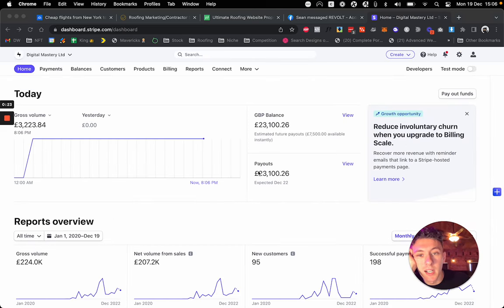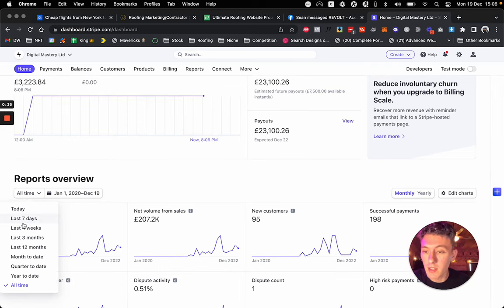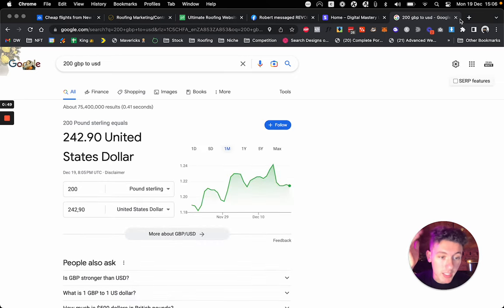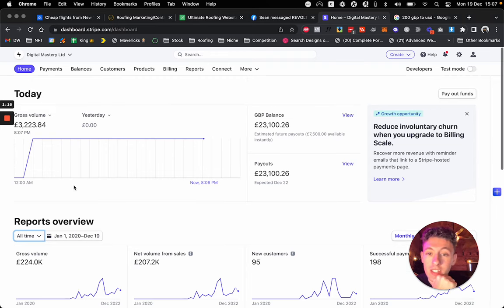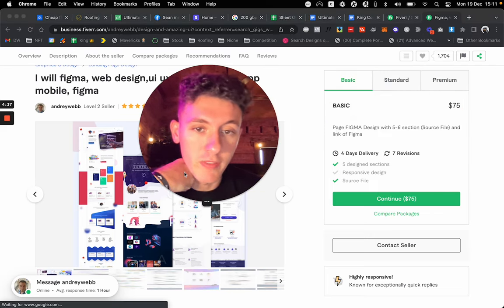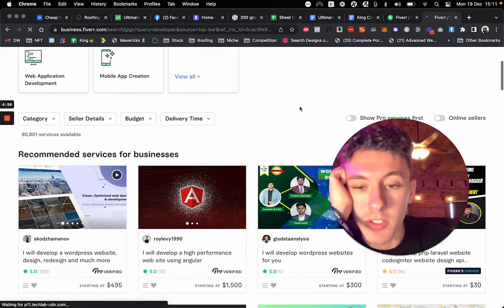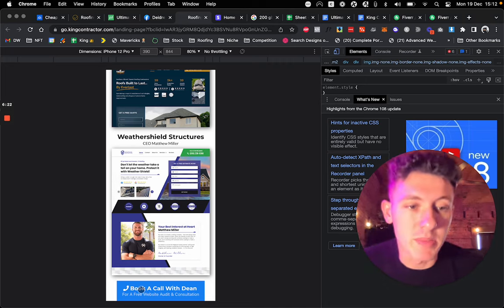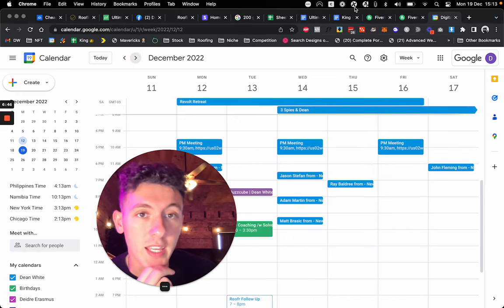How I Made $250k First Year In Niche Web Design Agency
In this video I ramble on about the essentials as to how I built my niche web design agency and made $250,000 in my first year.

I wrote out SOP's. I sent DM's on FB. I joined FB groups. I worked for free at first. Built a portfolio then started charging.